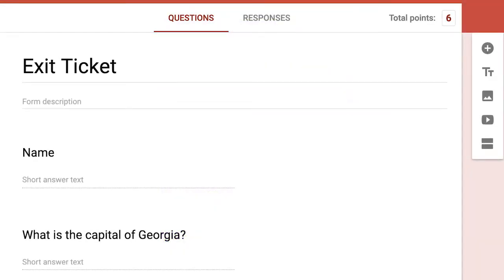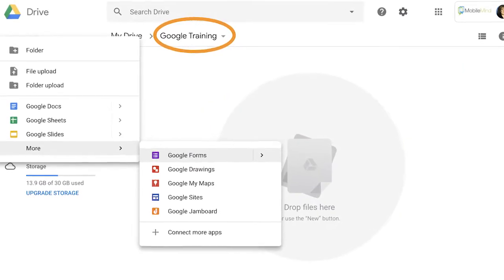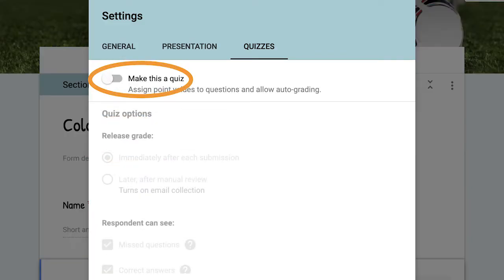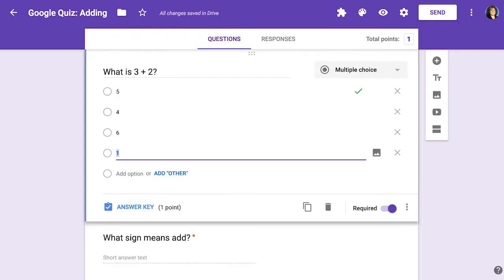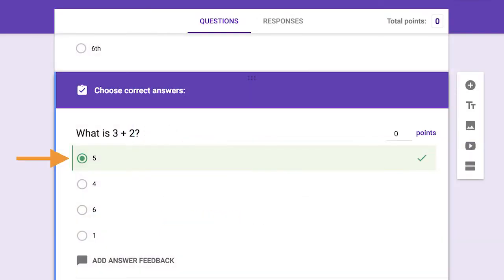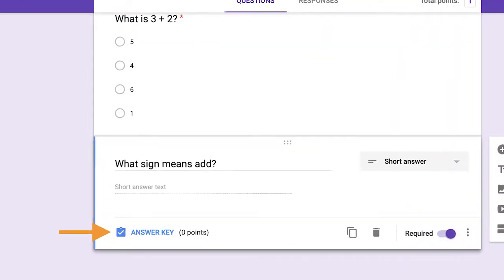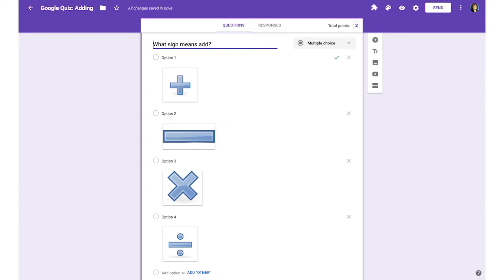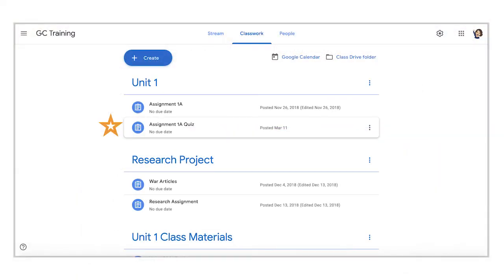Google Quizzes Part 1